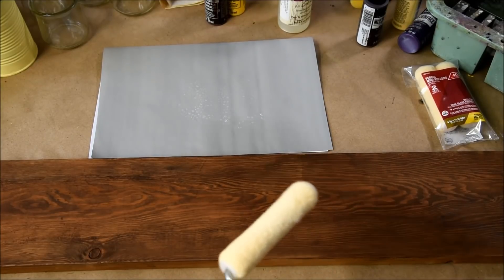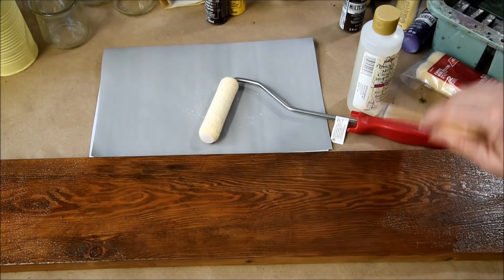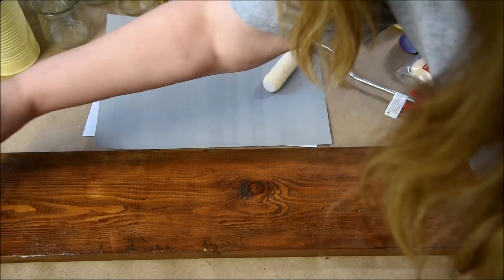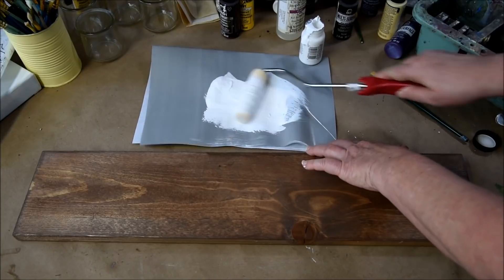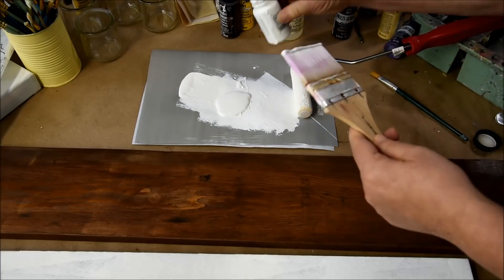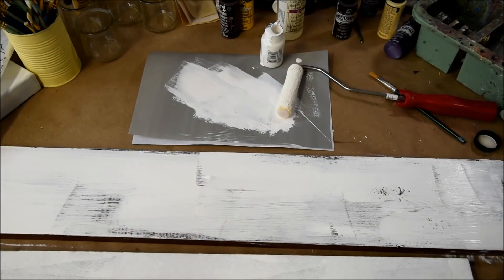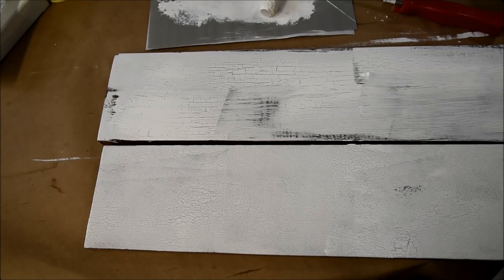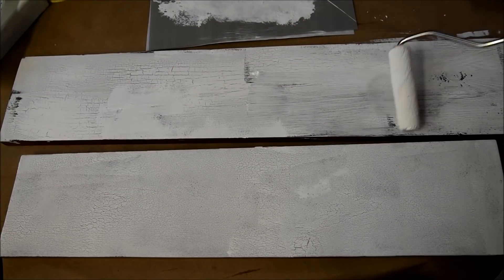Fast and Easy, How to paint a rustic crackle finish for art or decor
A fast and easy way to create a crackle finish to add texture and interest to your paintings and / or DIY farmhouse cottage decor.
Some find crackle mediums frustrating but I share how I get the best from them quickly and easily.

This video goes with this article on the website, go here to see it and see the supply list